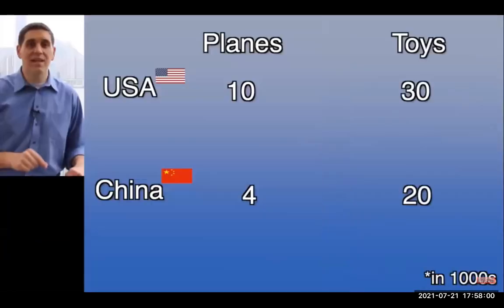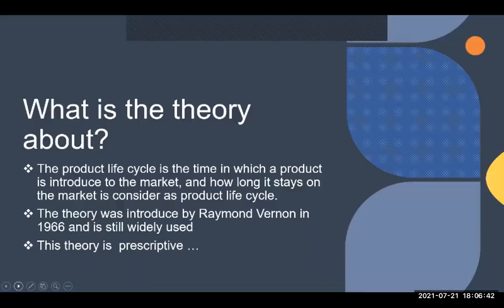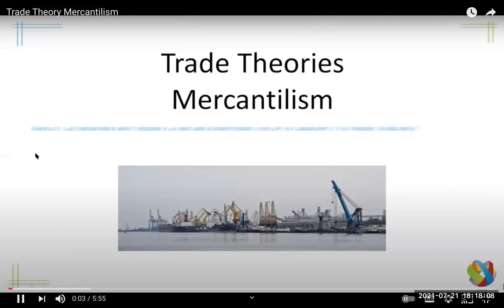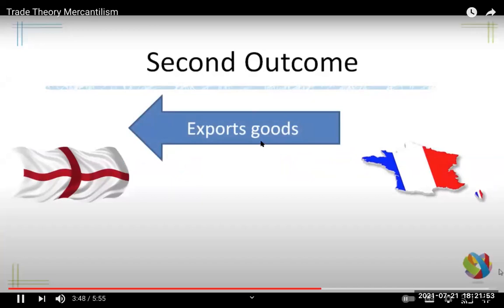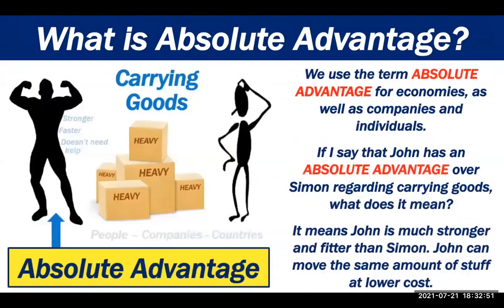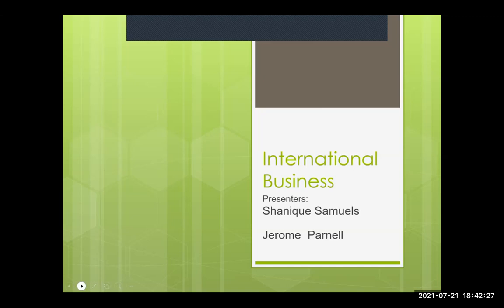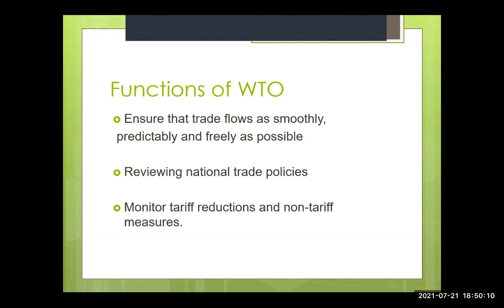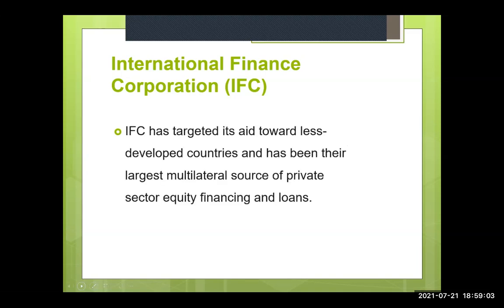Week 5 Lecture 2 Trade Theories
Trade Theories